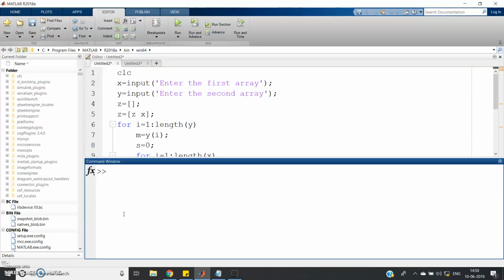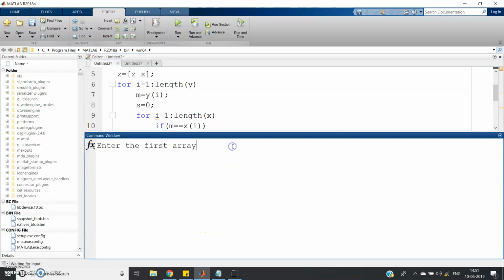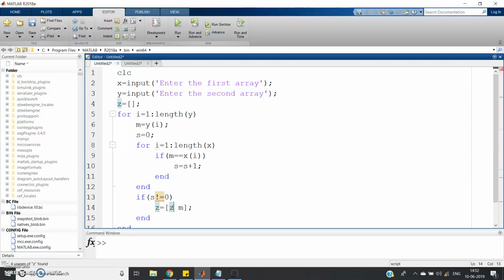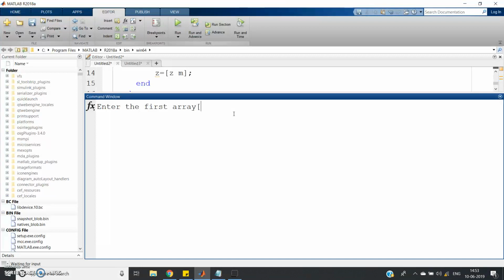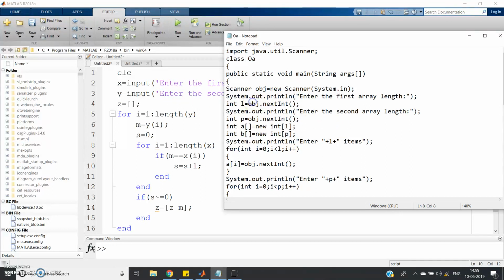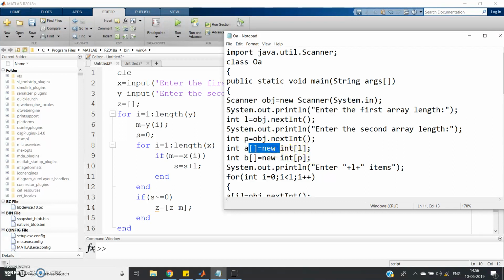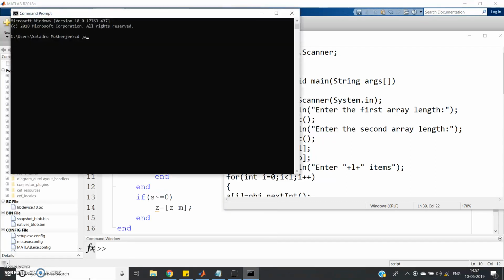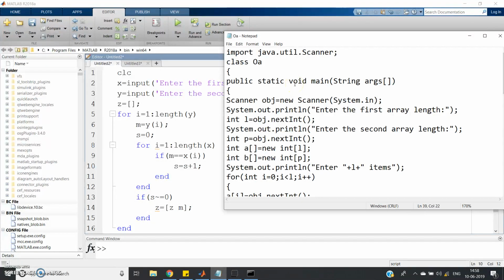Intersection of 2 sets | MATLAB | JAVA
Note that the elements of union and intersection can be printed in any order.